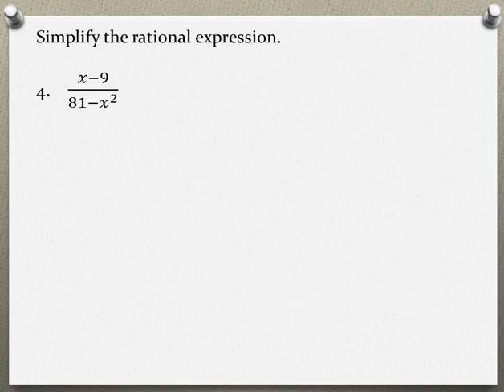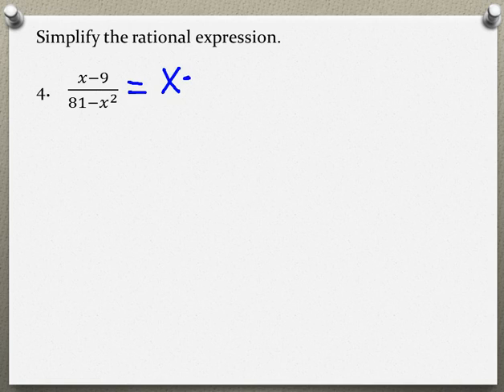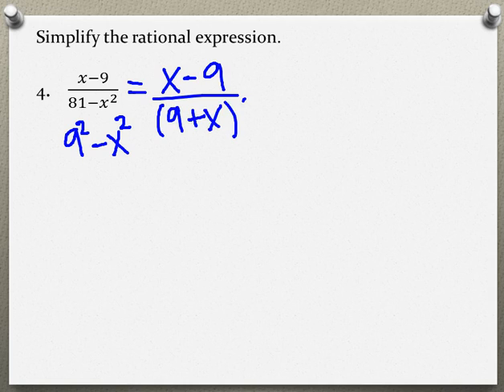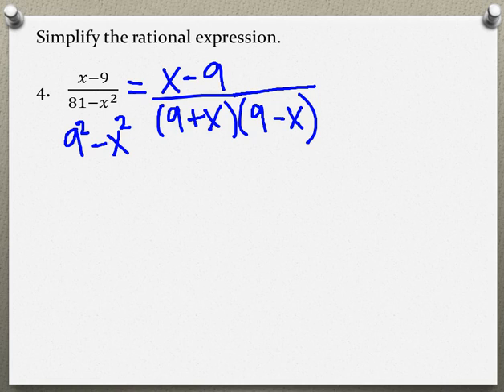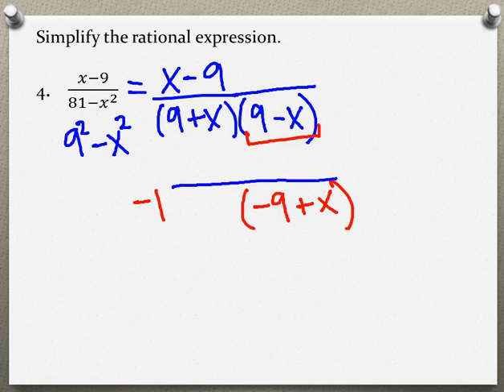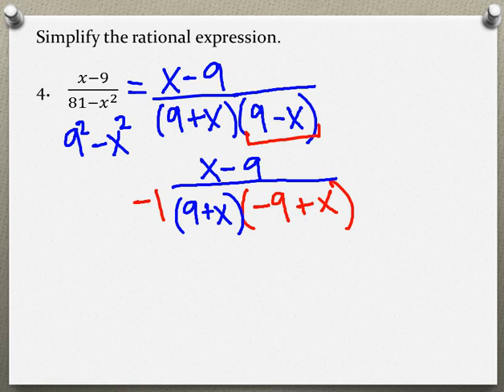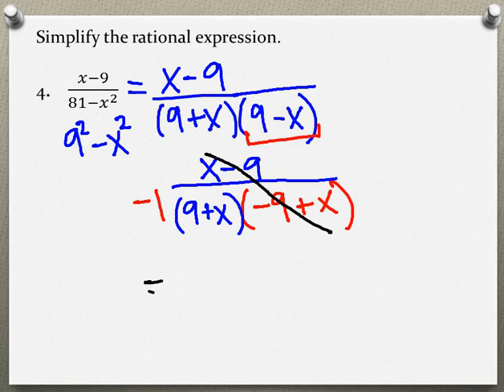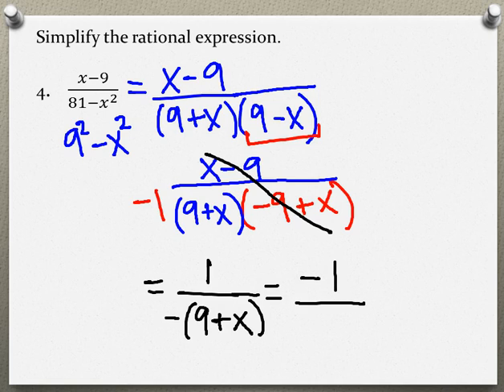Intermediate Algebra Your Turn 4.1 #4